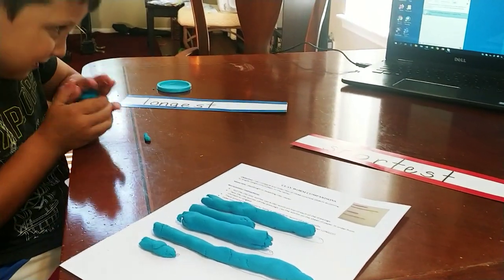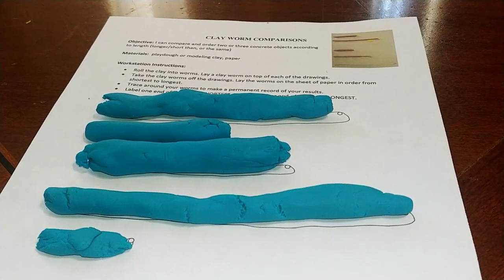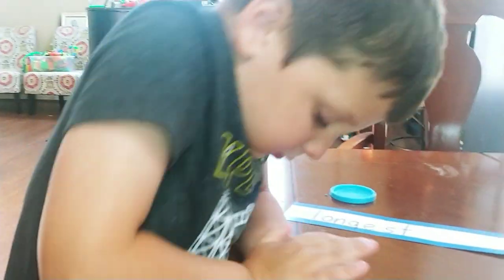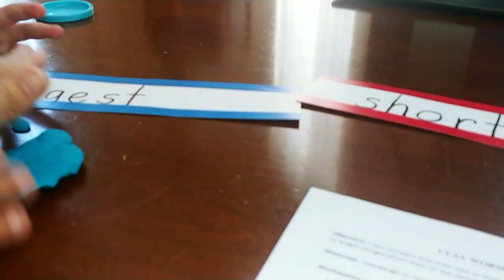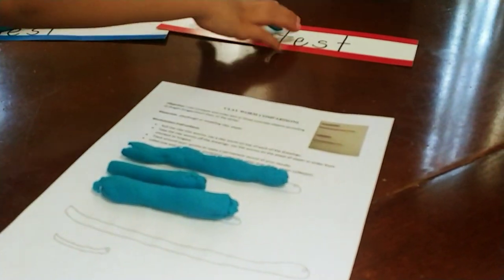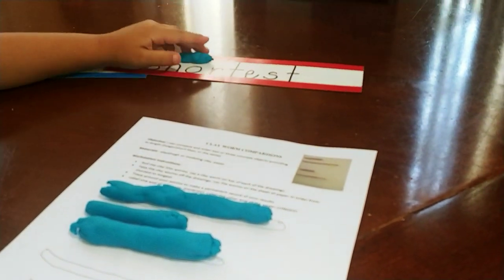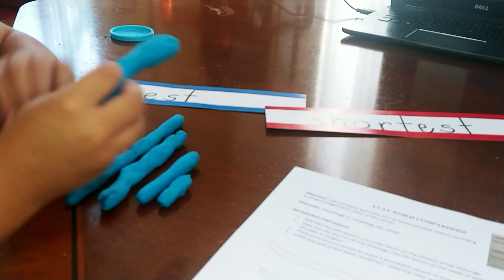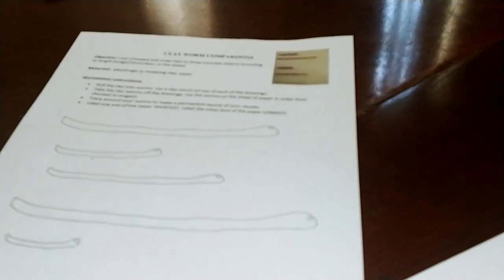Clay Worm Comparisons measurement activity for prek through 2nd grade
In this activity, children make length comparisons between worms they roll from playdough. It's a great way to experience terms like: longest and shortest.

All you need for Clay Worm Comparisons is playdough and the activity sheet that shows the worm lengths. You can download it for free from my

Instructions: Have children roll out and place a worm on each of the worm drawings on the activity sheet. Then have children order the worms from shortest to longest. They can place the worms on a blank sheet of paper and trace around them for a permanent record of their work, if desired.

Young children's initial ideas about measurement naturally focus on direct comparisons between two or more objects. They holler things like, “She got a fatter cookie than I did.” or “I can run faster than you can.” Young children’s comparisons should be number-free initially (e.g., longer, shorter, heavier, lighter, faster, slower) and involve only two objects for comparison before comparing multiple objects.

Have fun building math-positive mindsets with your children and students. If you like this idea, you'll love the lessons, games, and teaching tips in my new book Math-Positive Mindsets: Growing a Child's Mind without Losing Yours published by Math Solutions and available on Amazon. also has dozens of ideas for teachers and parents of PreK to Grade 5. Check it out!